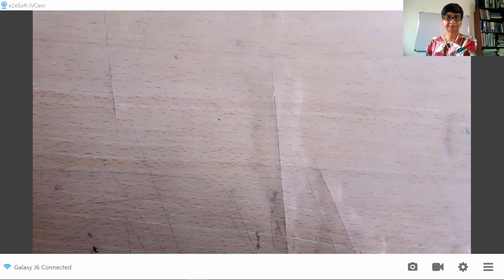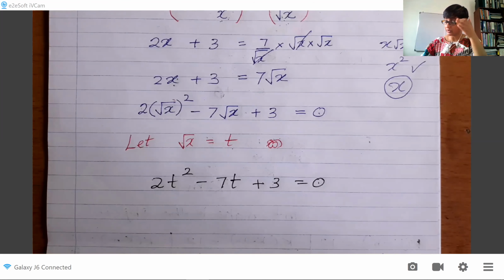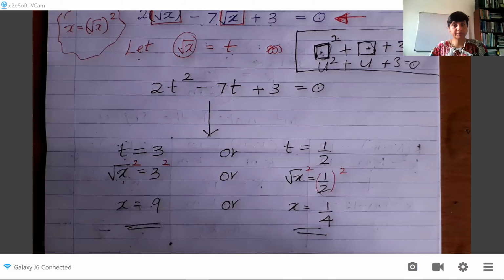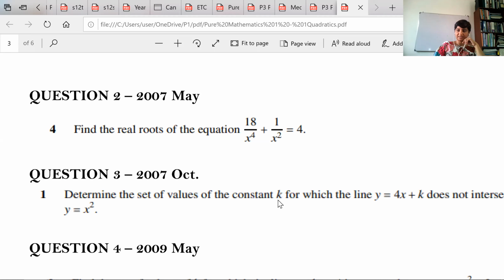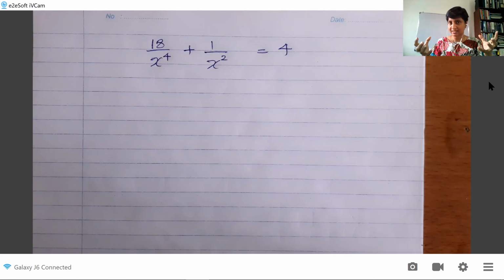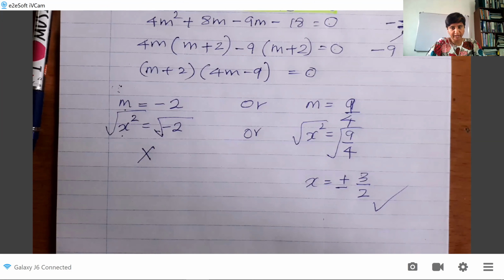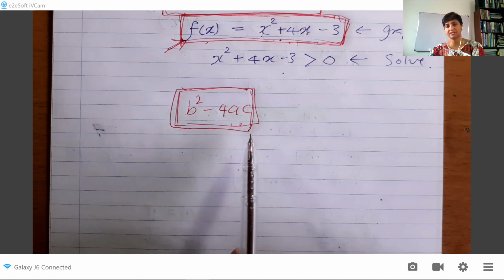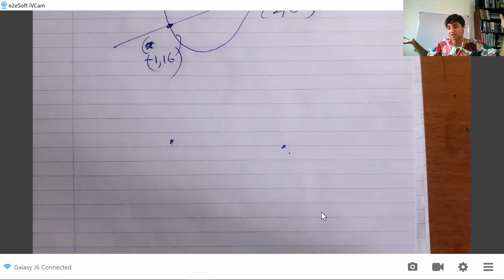Quadratics - Lesson 7/7 (Quadratic equations "in disguise")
Quadratics are one of the most important type of Polynomials. Quadratics can appear in equations, functions and other places so it is important to have a good knowledge of them to be able to work with it in a given situation. (Quadratics is the first topic in P1 in Cambridge syllabus)
Enjoy! This is the last lesson of Quadratics.